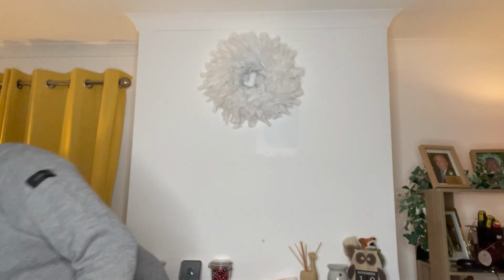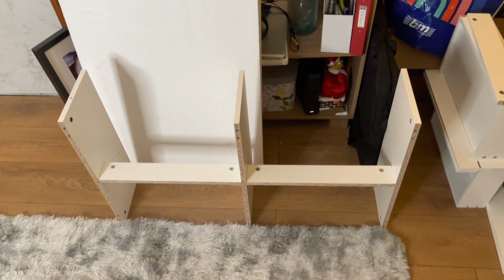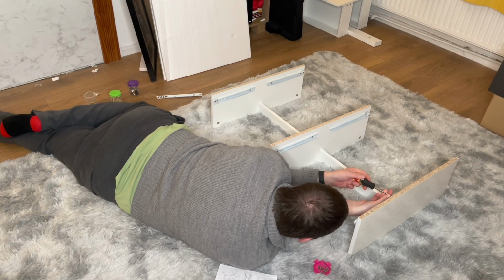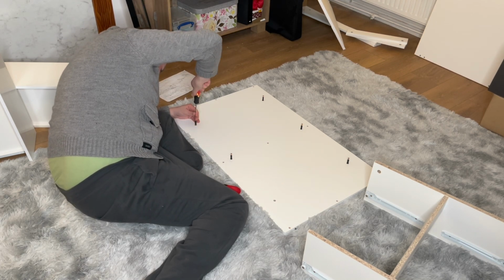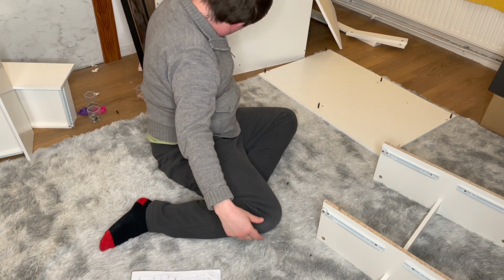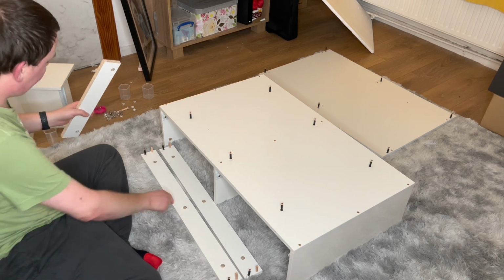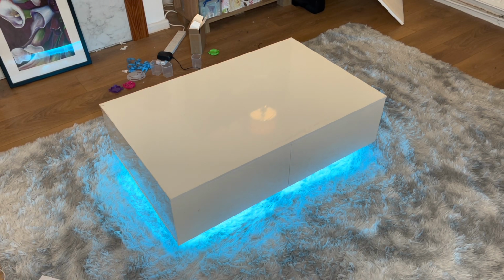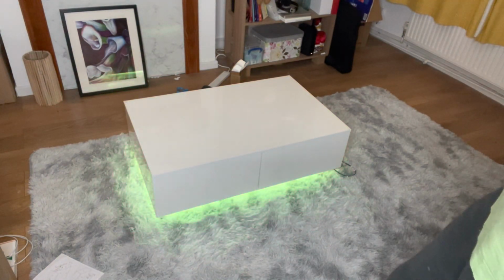HOW TO CHEAT MAKING A COFFEE TABLE: DIY COFFEE TABLE FLAT PACK FURNITURE | By LEWIS BRAIN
Hello and welcome to my channle today I shall be showing you how to cheat making a coffee table  My DIY COFFEE TABLE  came as flat pack furniture | By Lewis brain